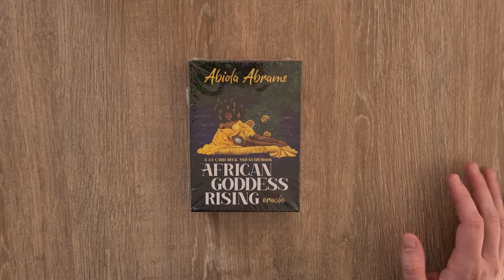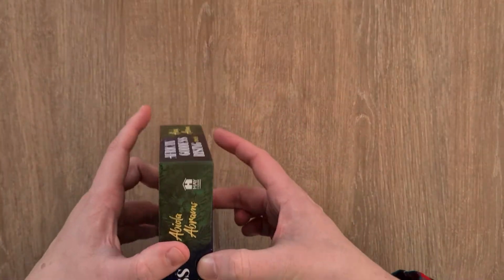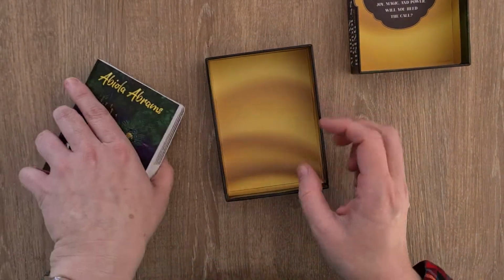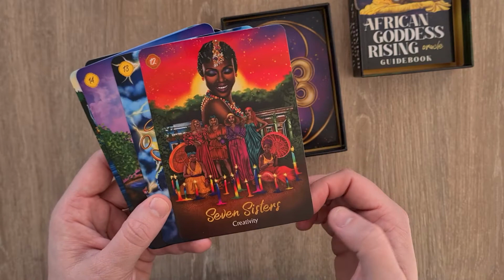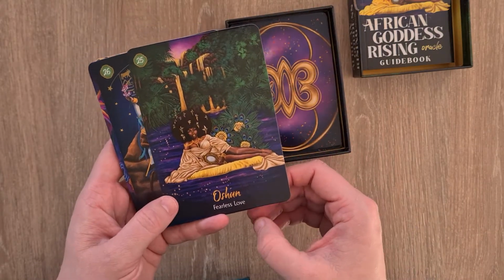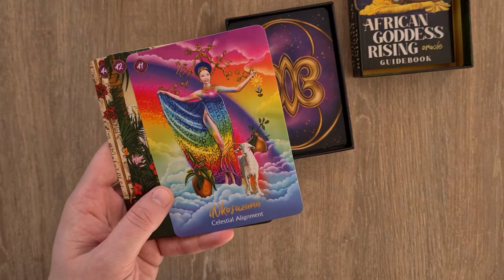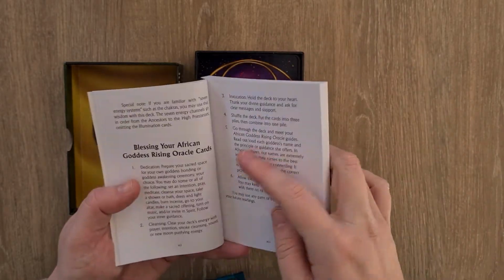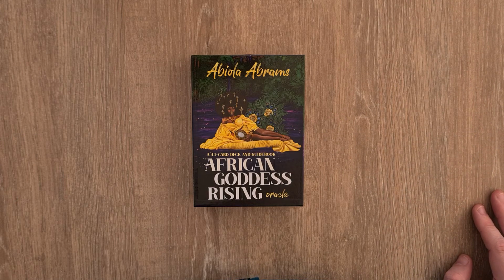The African Goddess Rising Oracle by Abiola Abrams - Deck Exploration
A quick look at the deck, card by card, along with the accompanying booklet.

I hope this video gives you all you need to see and brings you all you are looking for.

Please share a like if you found it helpful.

Kayleigh
Magpie Moonchild